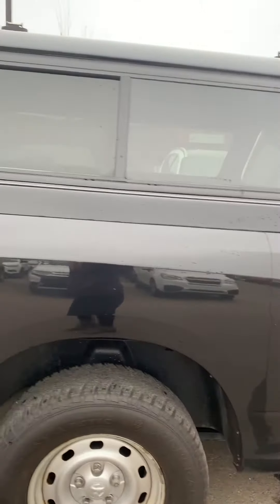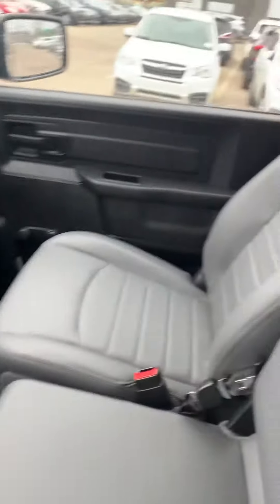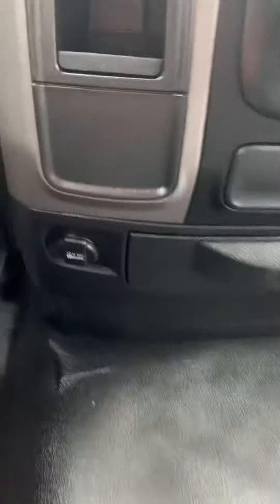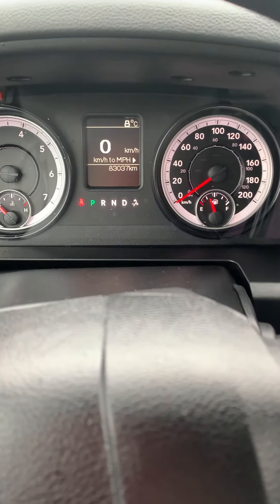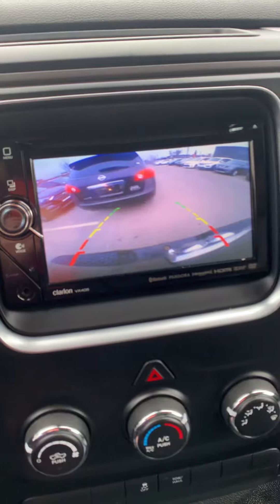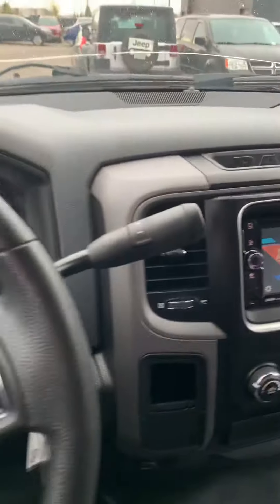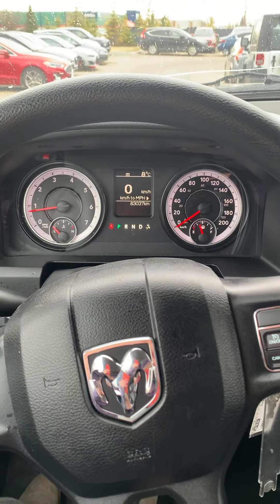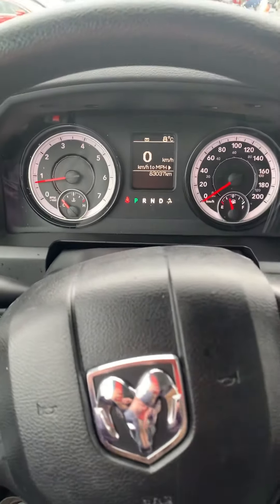2015 Ram 1500 Walk around video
Available at Spruce Grove Hyundai!